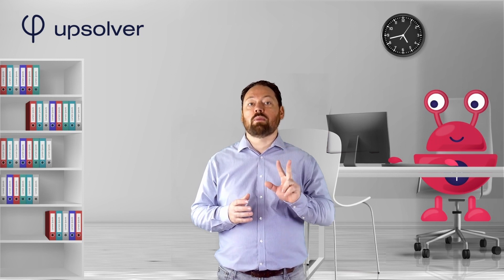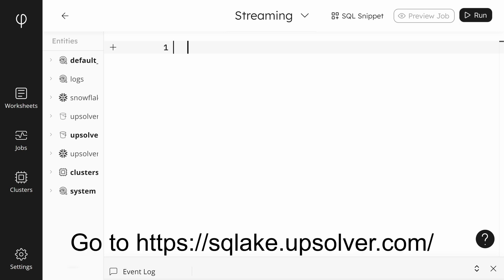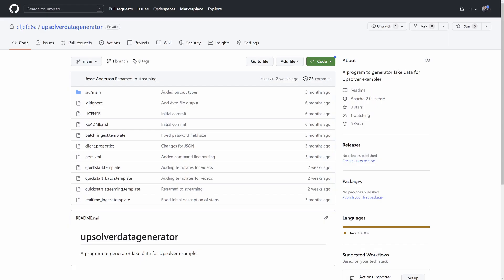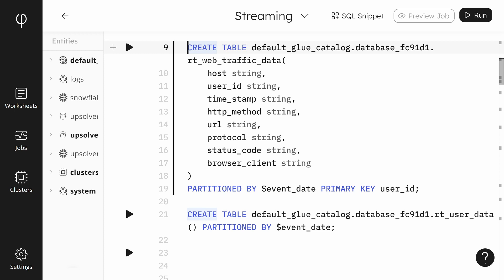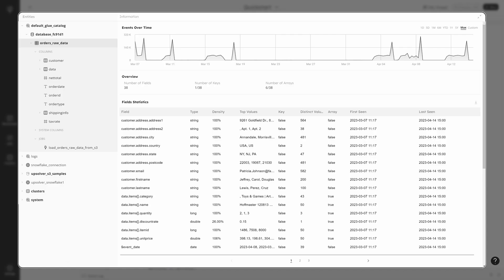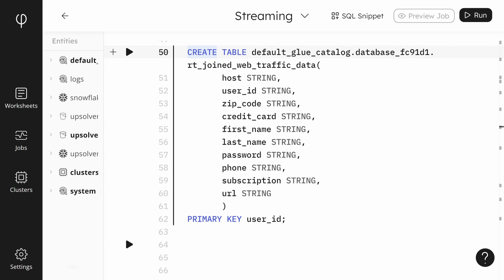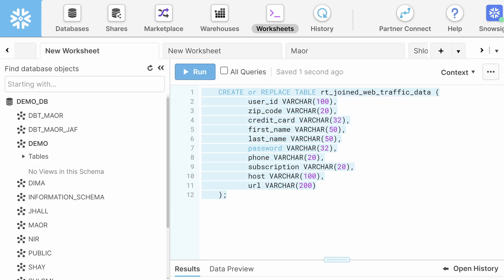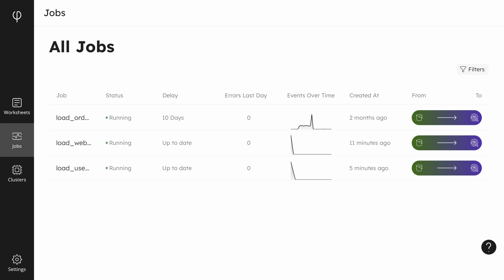Upsolver Tutorial - Streaming Data Pipelines from Kafka to Snowflake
In this tutorial, you'll learn how to process streaming data from Kafka topics to Snowflake with Upsolver.